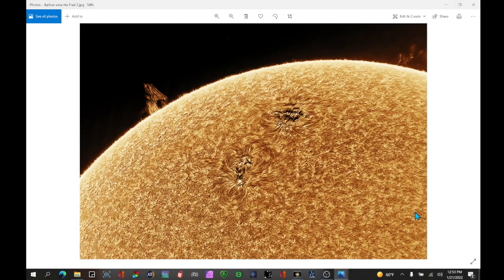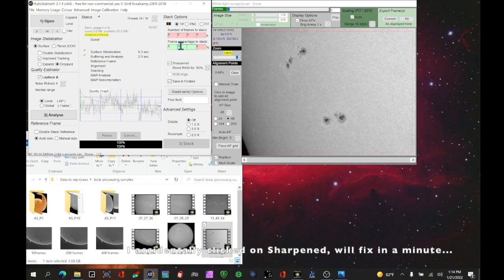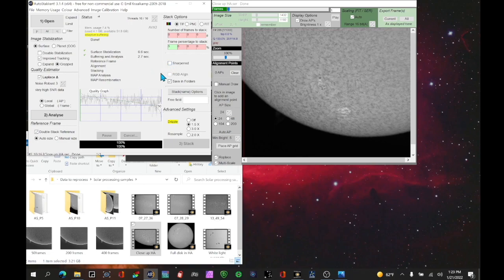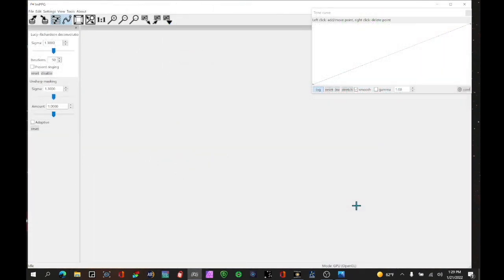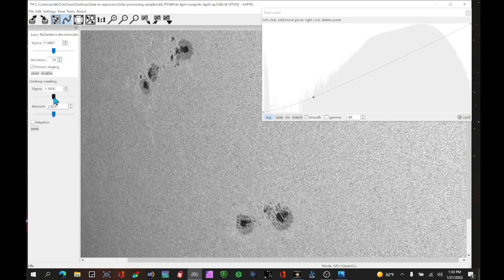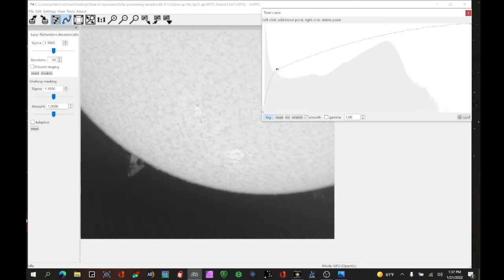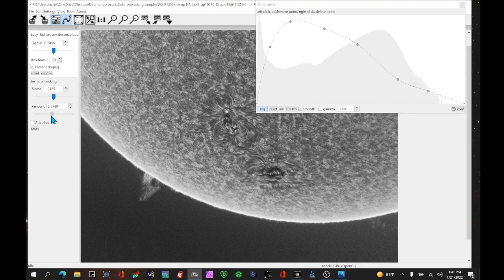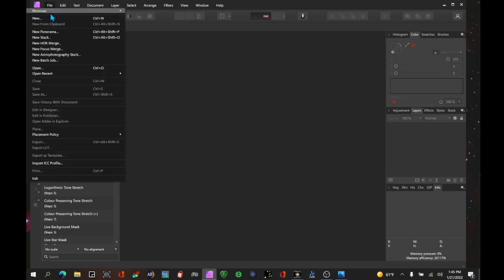How to process Solar images HD 720p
NOTE: This video has been superseded by a more recent version! Check out:

How to process solar images using Autostakkert, ImPPG, and Affinity Photo

I use the Lunt 100MT for all my hydrogen alpha imaging.